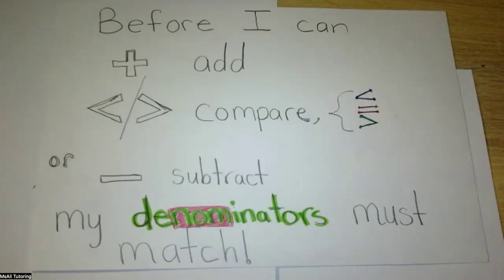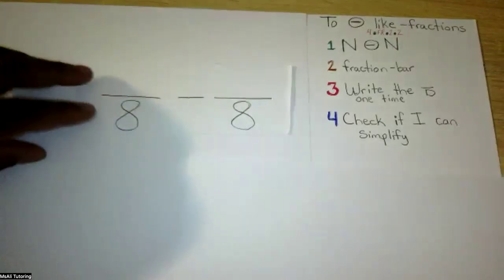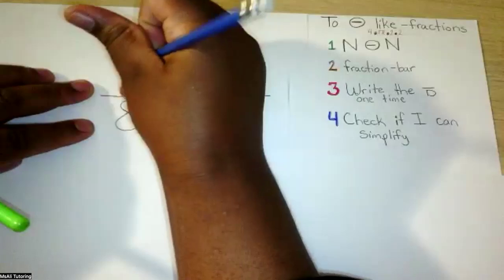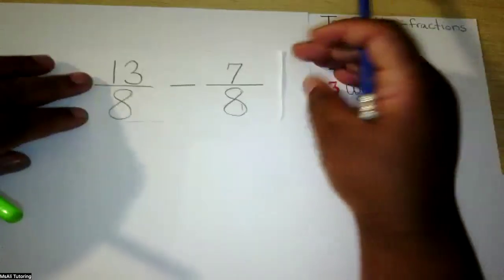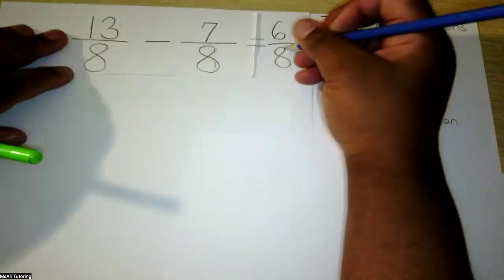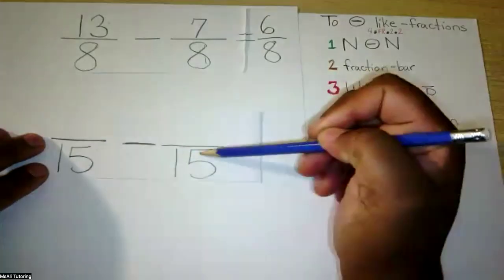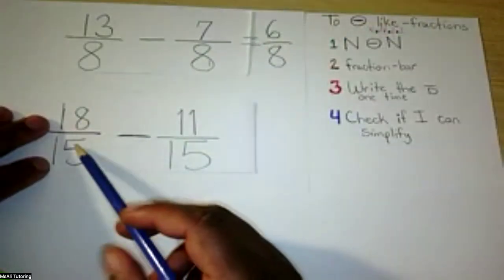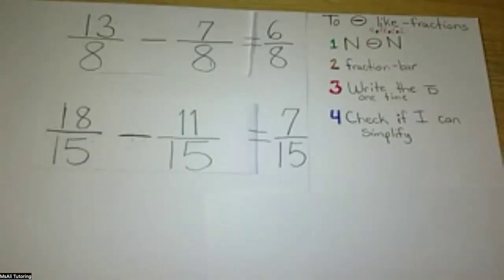Introduction to Subtracting Like Fractions 9-5